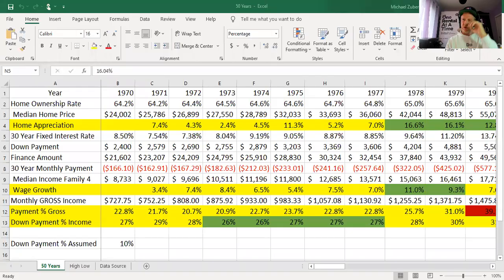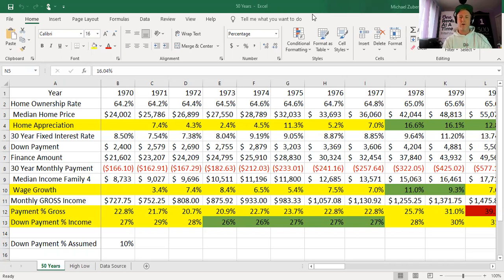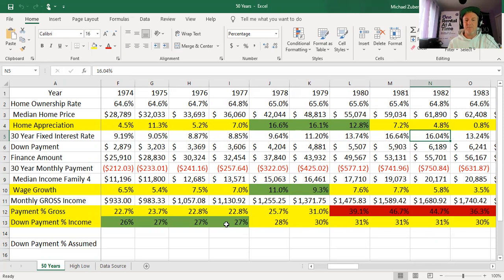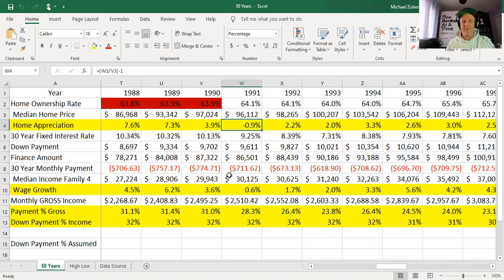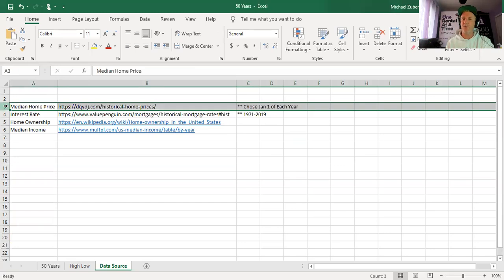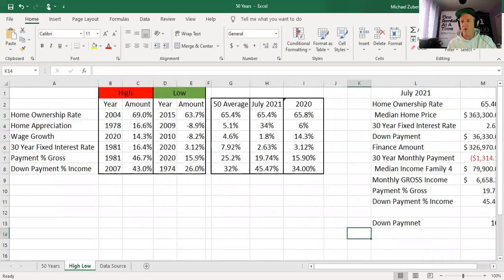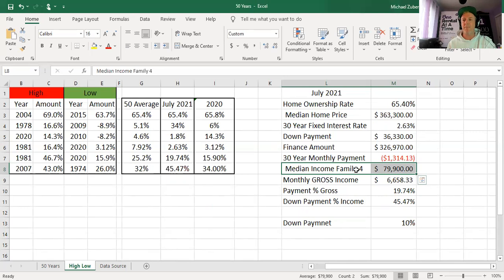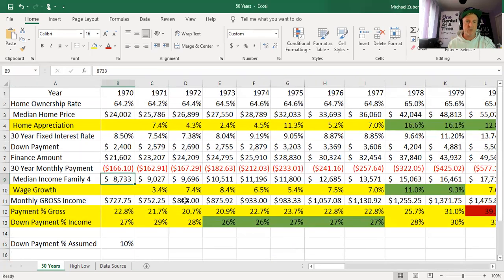50 Years of Housing Data: Price, Income, Interest Rates, Payments, Affordability, Wage Growth, etc